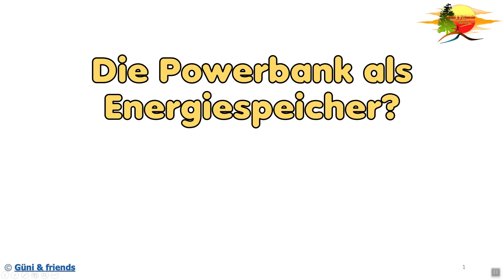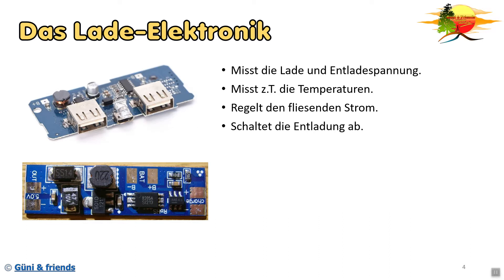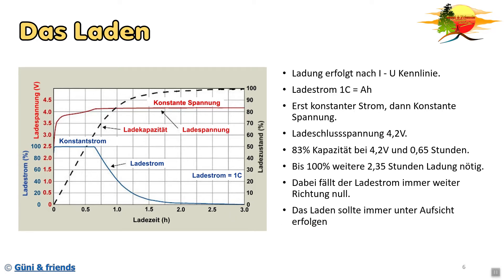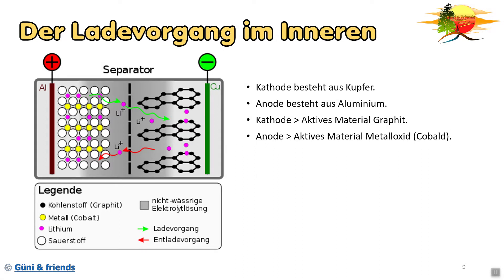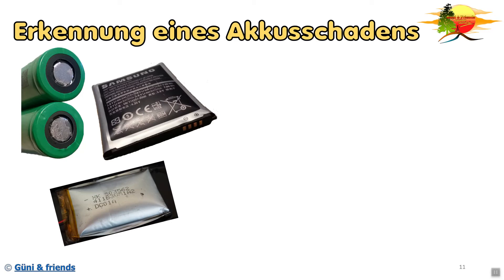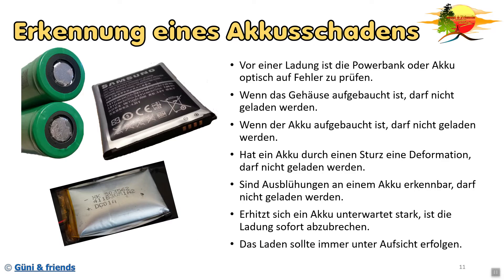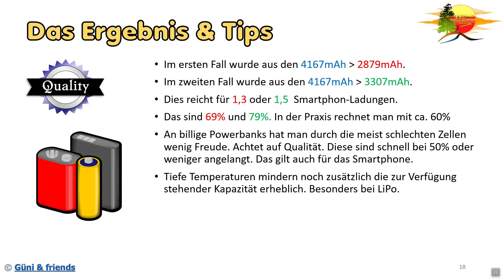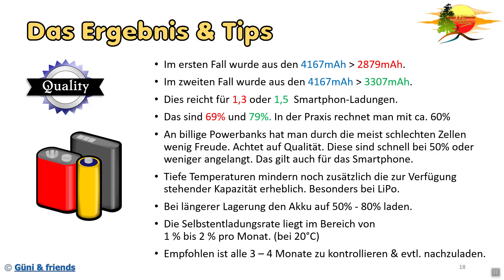Powerbank Teil 1-3, LiPO und Li Ion Akku